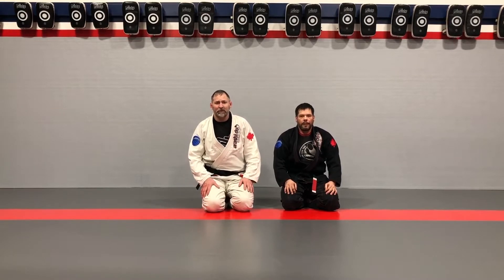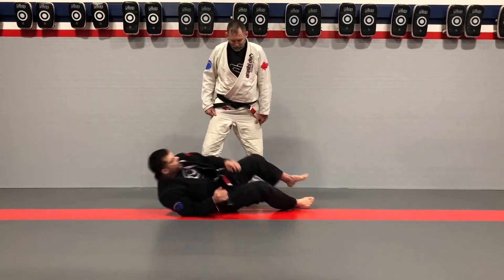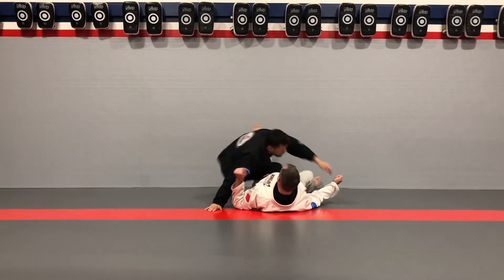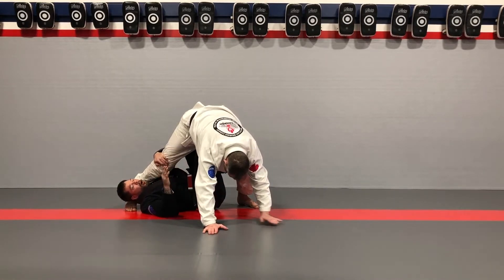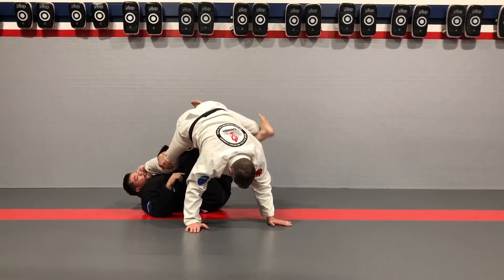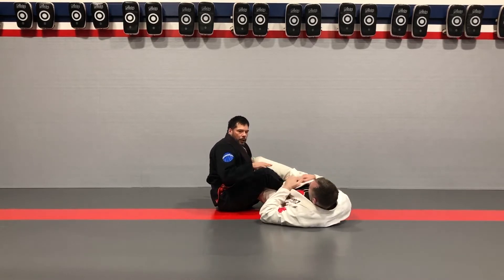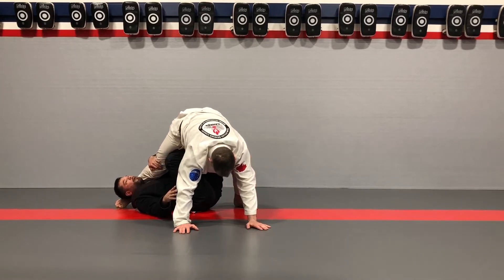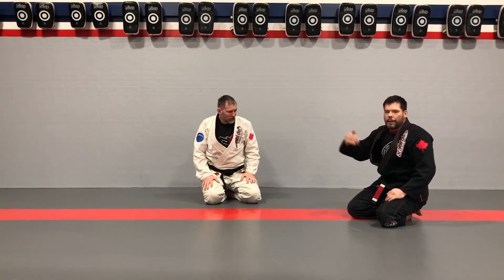X Guard Bonus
Just a fun extra move for you